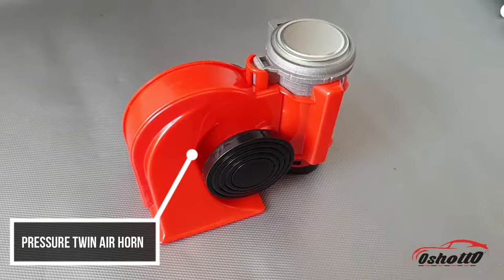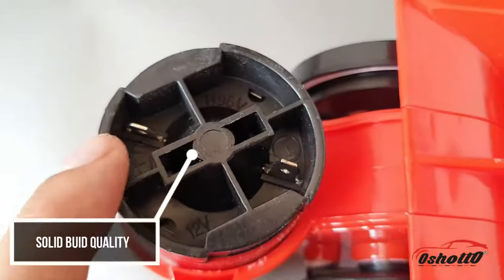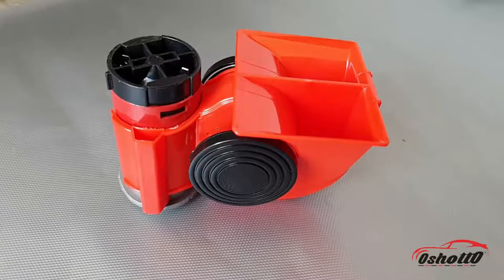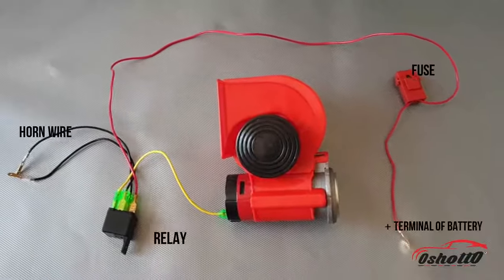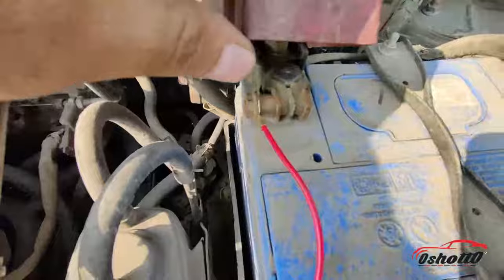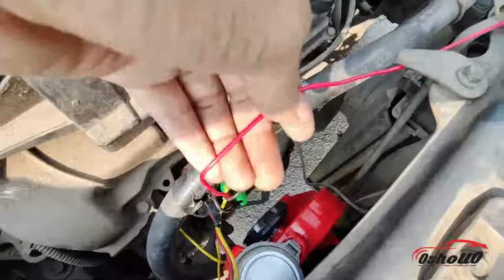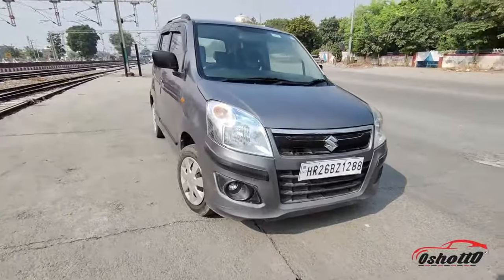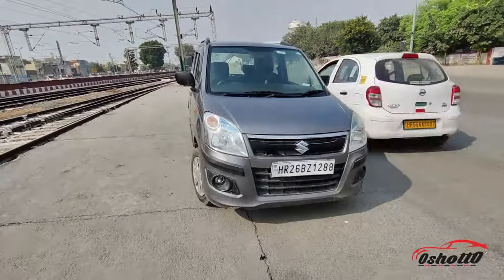Oshotto Pressure Horn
OSHOTTO Nautilus Air Horn COMPATIBLE with EVERY 12V Electrical System including Cars, Trucks, Motorcycles, ATVs, Go Karts, Golf Carts, Boats, Tractors, Snowmobiles Loud enough to WAKE DISTRACTED DRIVERS with 139 dB of Attention “Nautilus” a “Compact” version is now available from OSHOTTO! Reduced in size by about 30%, thanks to its thin shape and design of its sound exit, it is even easier to install! Your car horn has an extremely important function, try it and let yourself be heard! The NAUTILUS horn features compact space-saving engineering that no other twin tone air horn in the world can offer. It is very fast and easy to install because it requires only ONE fixing point (and a single electrical connection). NO TUBES are necessary! The excellent sound output is INSTANT thanks to an incorporated perfectly balanced air jet system. Its incredibly reliable motor withstands more than 50.000 continuous action cycles! The air intake hole has a patented protection system which insures a pleasant High and Low Tone and surprising power! The Nautilus has a beautiful design which makes it perfect for openly visible installations! Kindly get it installed by a Professional.